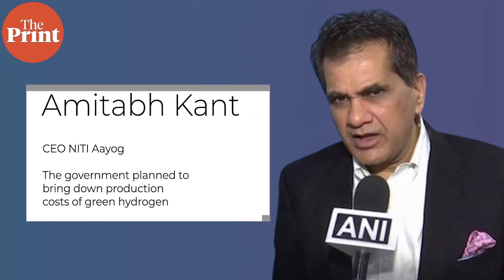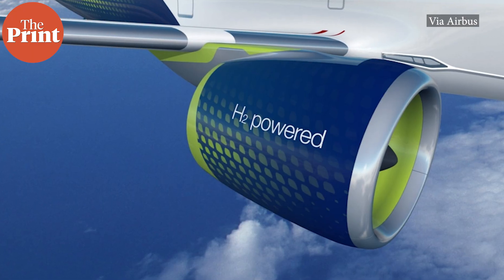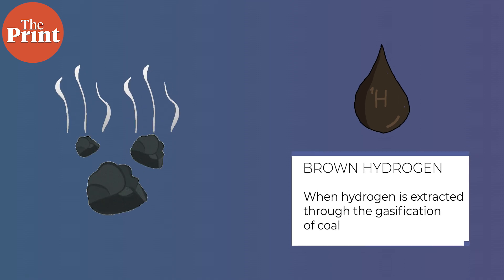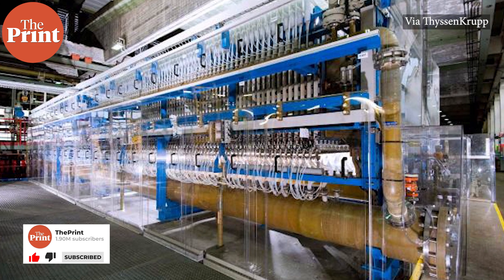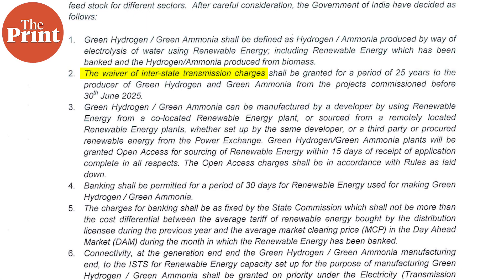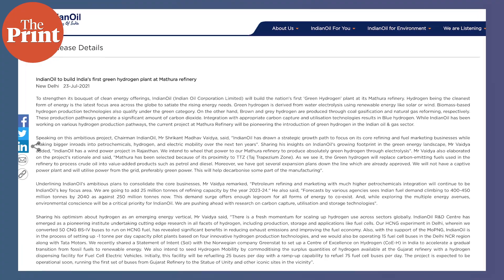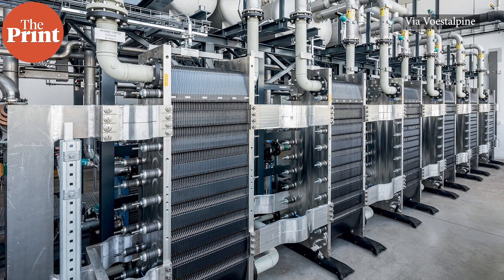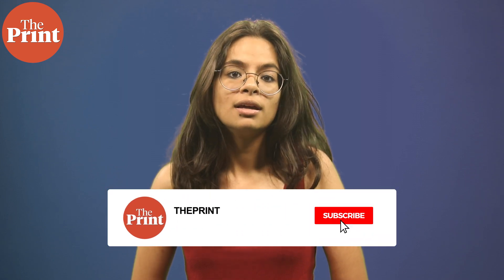What is green hydrogen & why its cheaper production is high on govt agenda?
Recently, NITI Aayog CEO Amitabh Kant said that the government planned to bring down the production cost of green hydrogen from $5-6 per kg to $1 per kg. This video explains what green hydrogen is and why the government wants to lower it's cost of production.